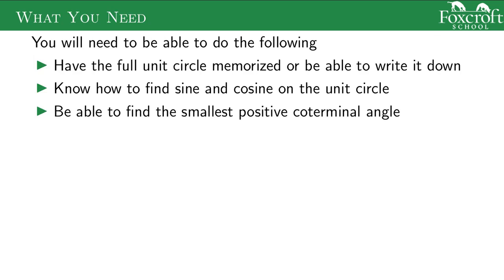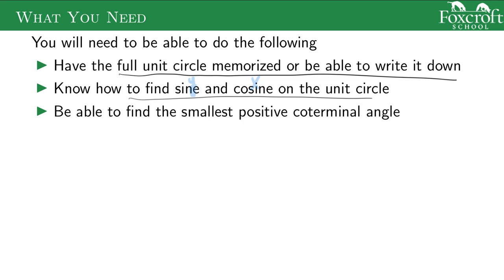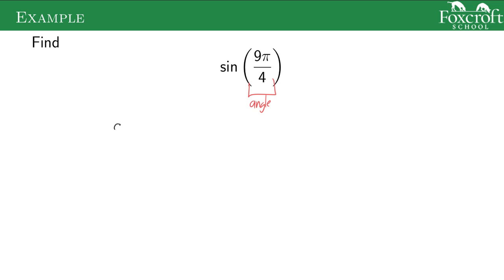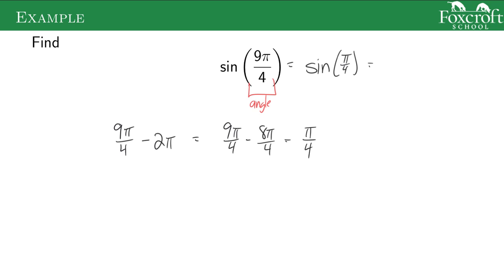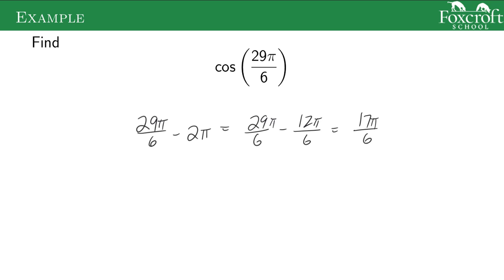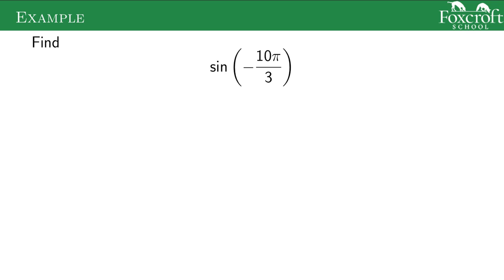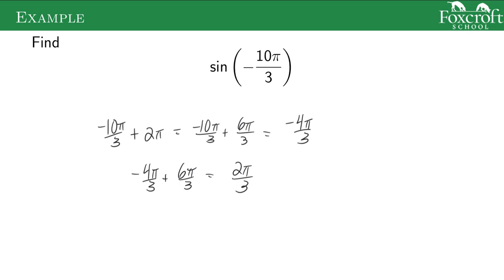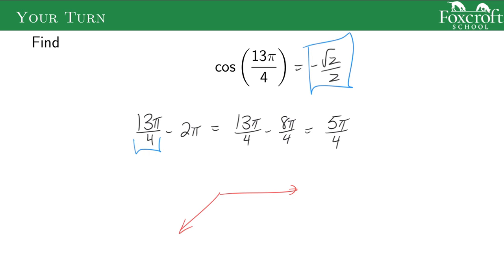11.18: Unit 11 Recap